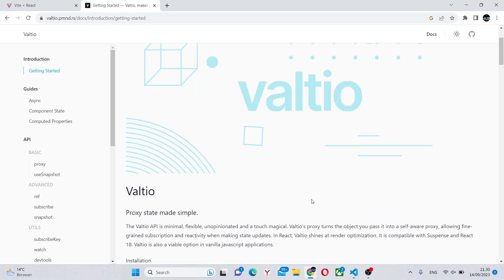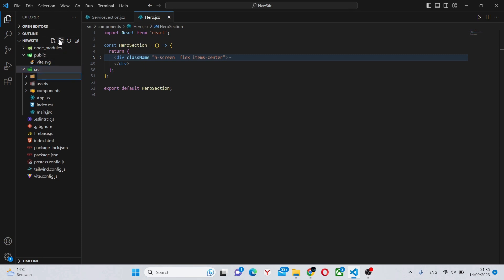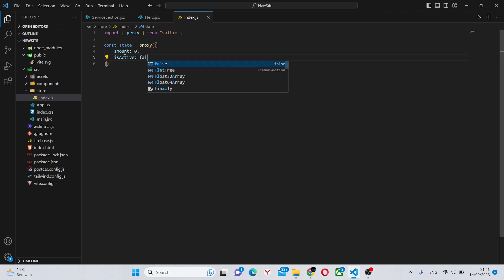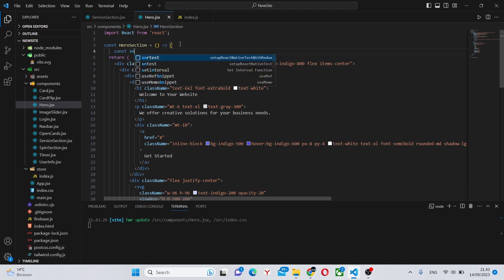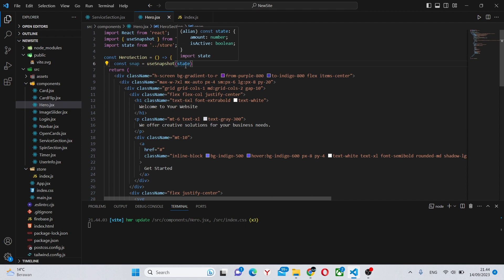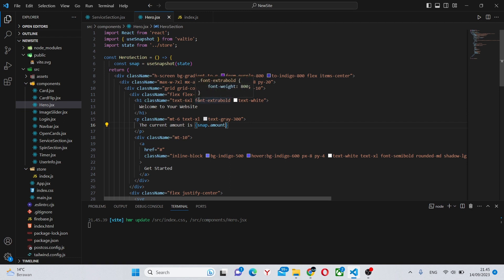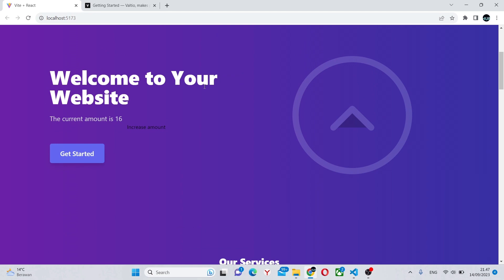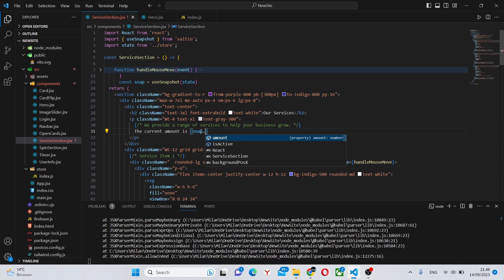The fastest way to share state in React? | Valtio Setup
In this video you will learn how to install and use Valtio, a library made for managing state in react js. This video showcases the basic uses of this library to easily share state between multiple react components in a Vite app.